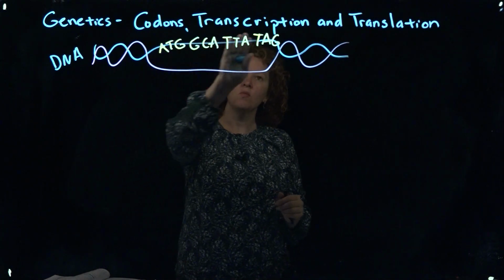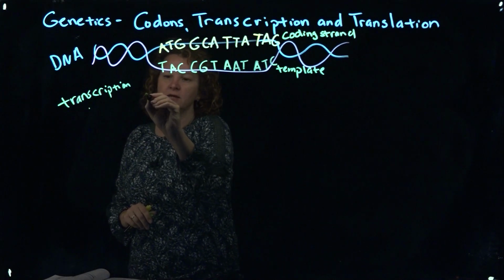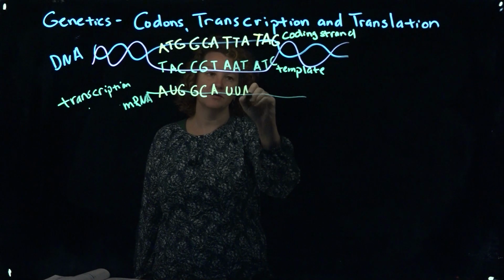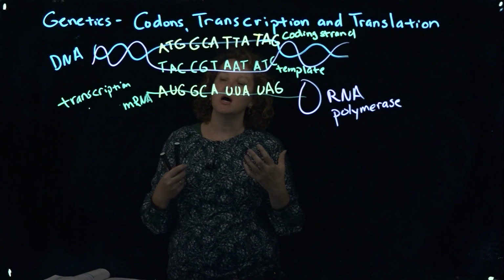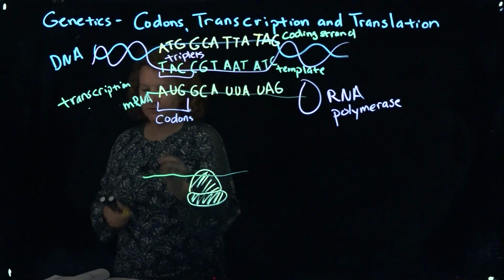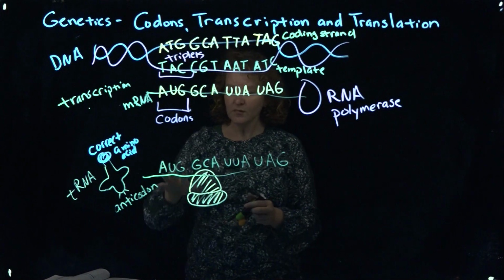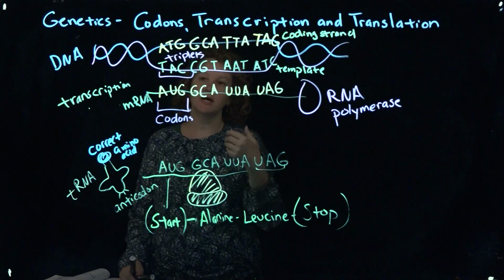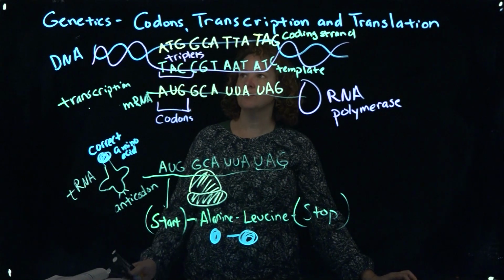Codons, Transcription and Translation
Outlines how to use the information in DNA and transcribe it to RNA and ultimately translate it into proteins.